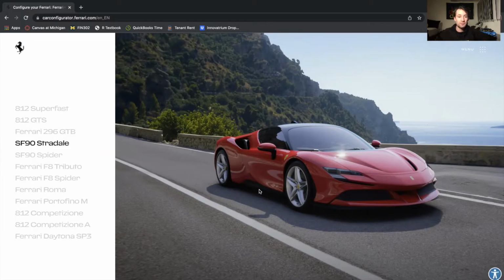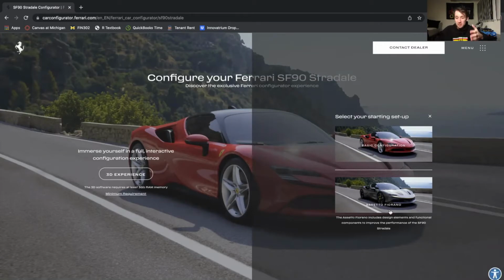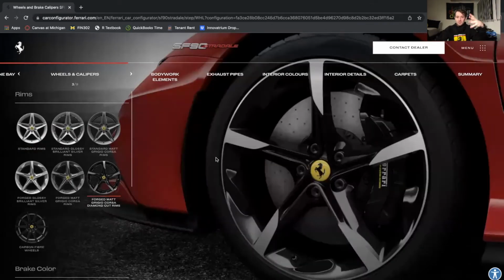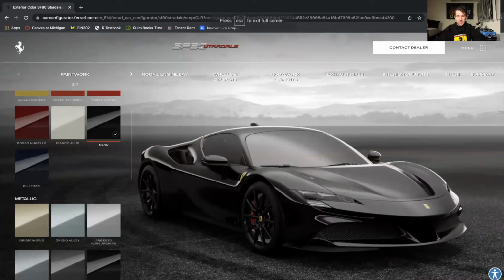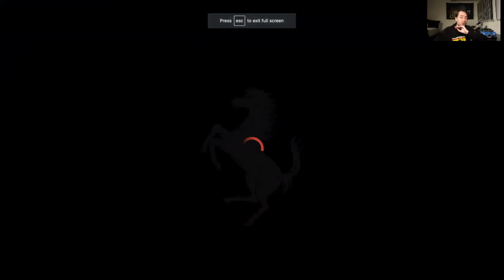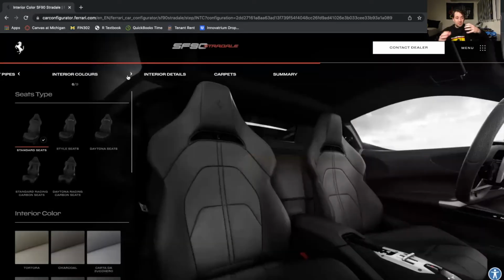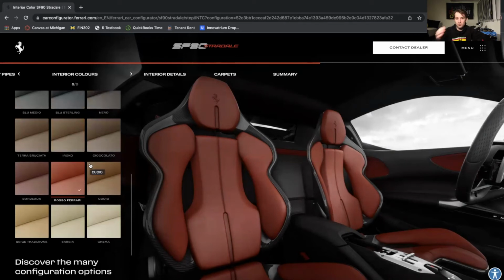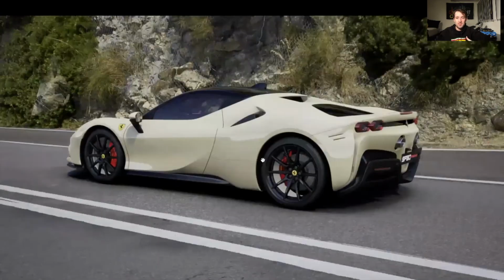Ferrari SF90 Stradale Configuration!!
Hey Everybody! I hope you're staying happy and healthy. While the winter weather in Michigan is *less than ideal* for car events, I thought I would use this time to let you get to know me better, specifically my car tastes by speccing some cars!! This is the second video in the series and we are sticking with my favorite brand, Ferrari, and selecting the new, hybrid supercars 1000hp, $700,000 supercar SF90 Stradale. I've seen a few of these now, and every time I love it more and more! Let me know what you think of this spec (Avorio paint with carbon fiber rims and a Rosso Ferrari interior) and let me know if there is any other car you would like me to do!
     - Robbie

Special thanks to my music producer, Sypher.

Links to my various social media accounts!